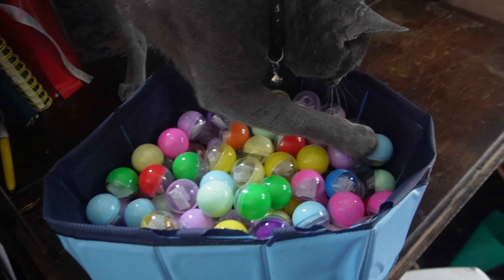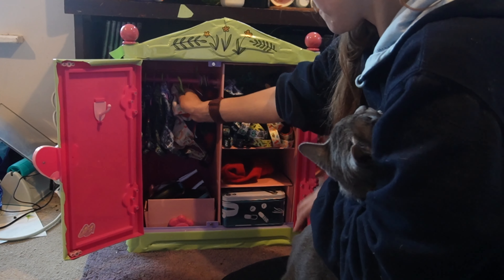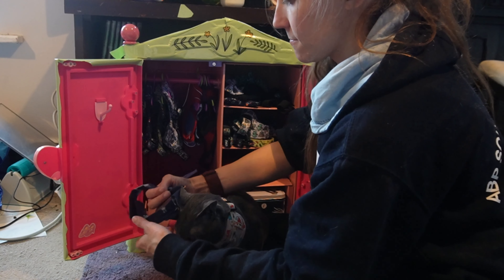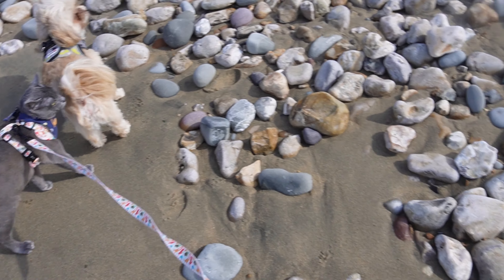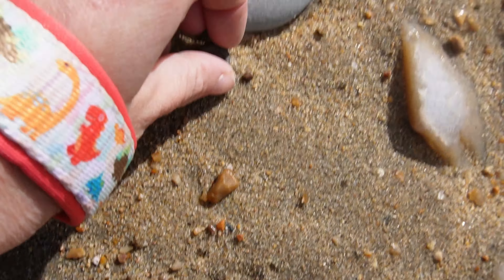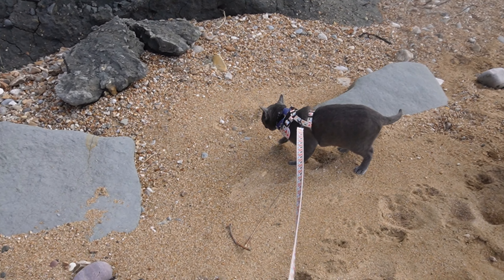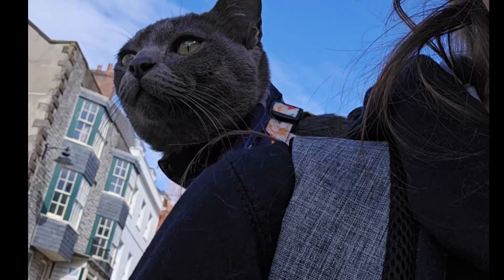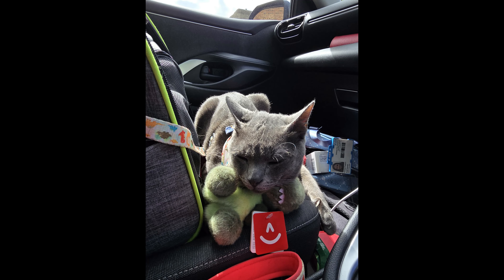Ebi Adventure Pool - Fossil Hunting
Ebi Adventure Pool Week 1 and today Ebi Picked fossil hunting so we are going to head off a nearby bay known for fossils to see what we can find. As we are of to the beach cousin Dylan and Dougal have to come as well. Follow Jens Jungle for full video on Monday.